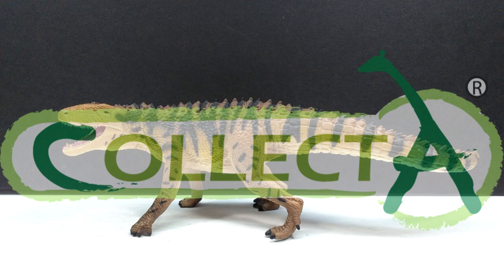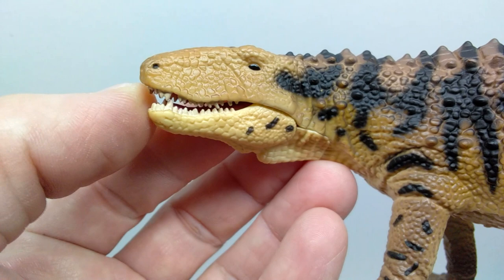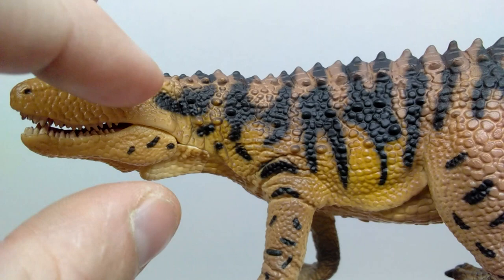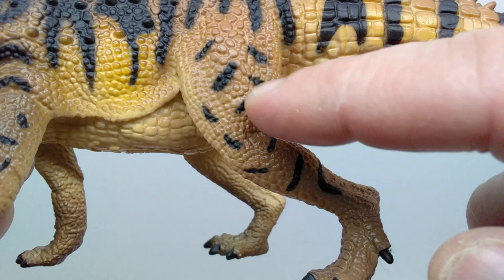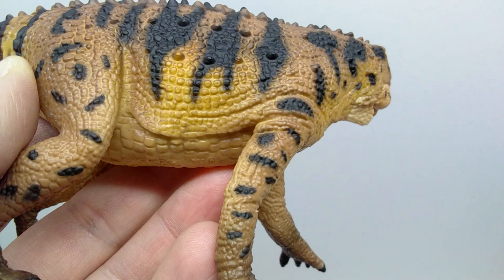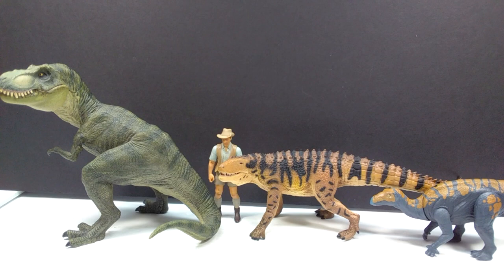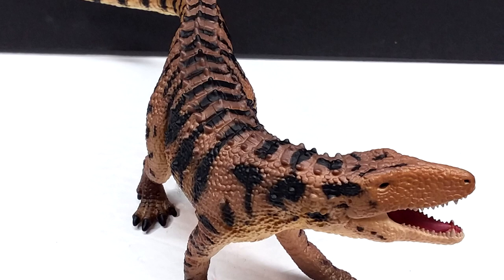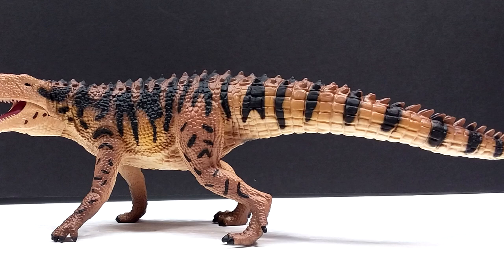2022 Collecta Smok Wawelski Review!!! Best 2022 Collecta release???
Today we're checking out another brand new 2022 Collecta Release, and it might be their most anticipated one! This is the Smok Wawelski!!!